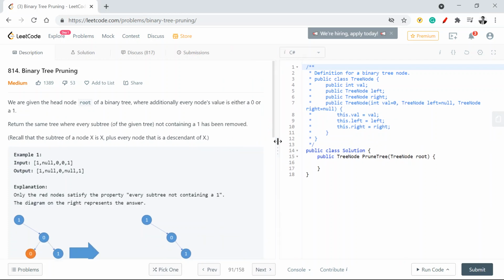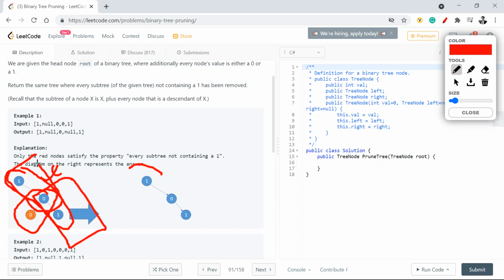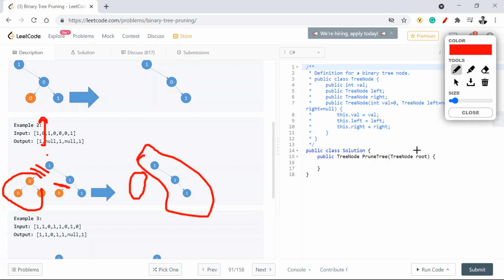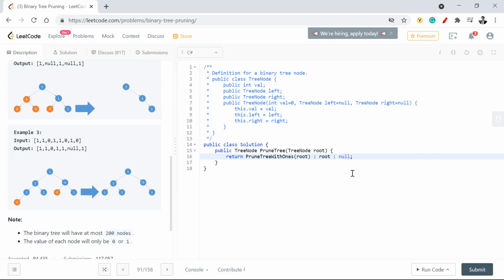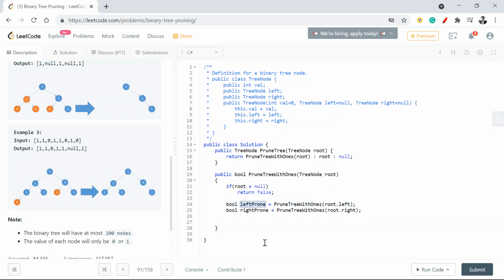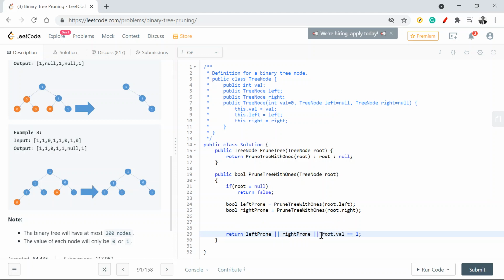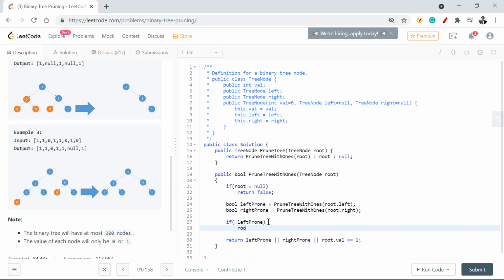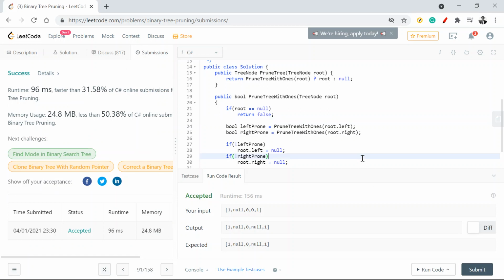LeetCode 814 Binary Tree Pruning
00:40 Detailed Problem Explanation for example
02:30 Solution Approach + Coding Kick Starts
07:30 Time Complexity Discussion

We are given the head node root of a binary tree, where additionally every node's value is either a 0 or a 1.

Return the same tree where every subtree (of the given tree) not containing a 1 has been removed.

(Recall that the subtree of a node X is X, plus every node that is a descendant of X.)